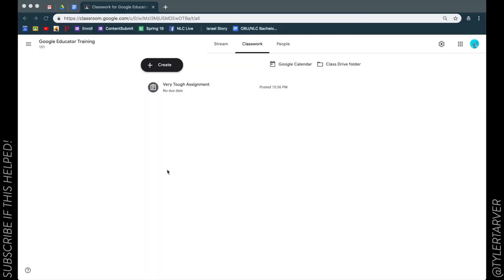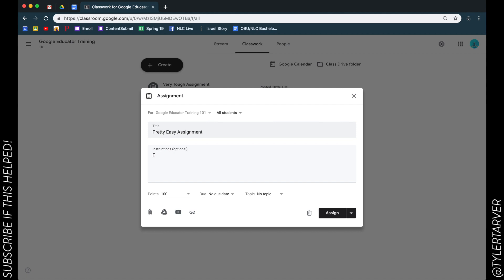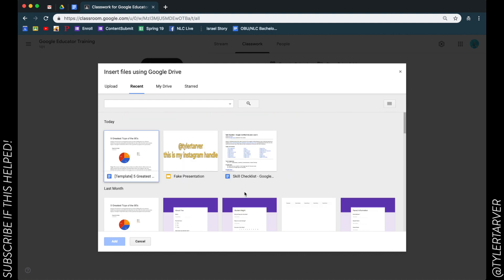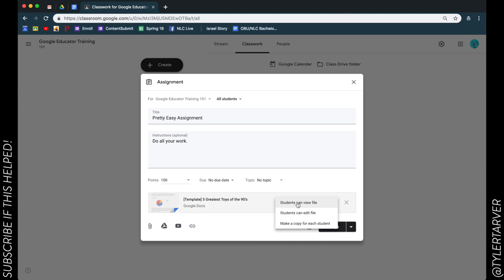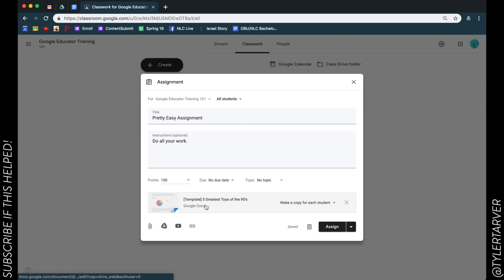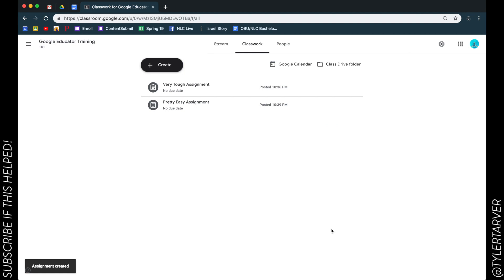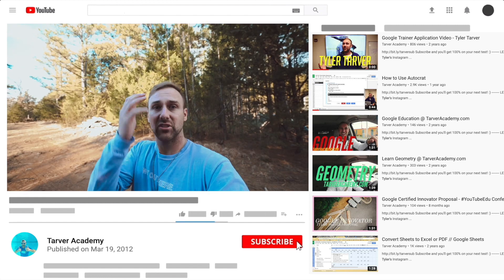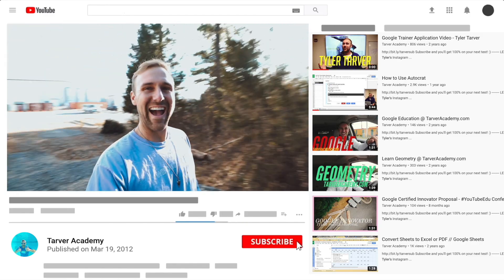How to Add Drive Files to Google Classroom Assignments